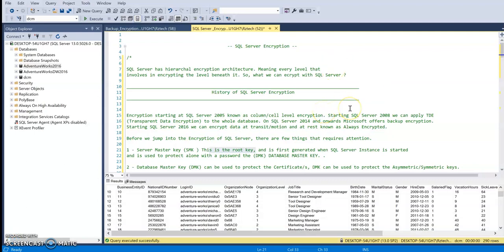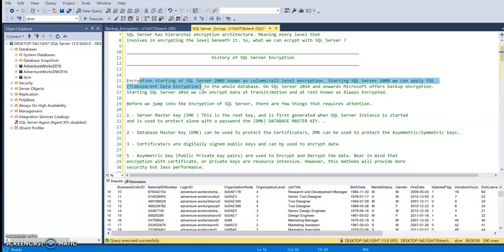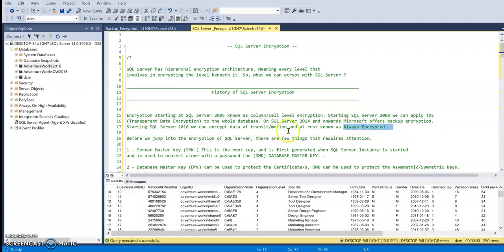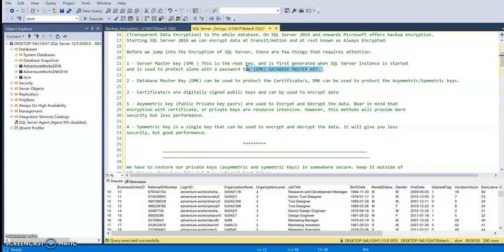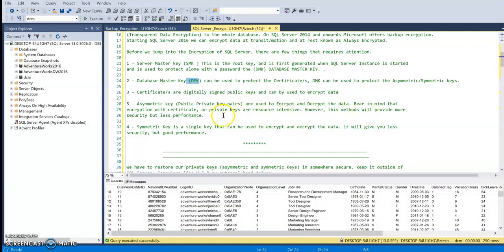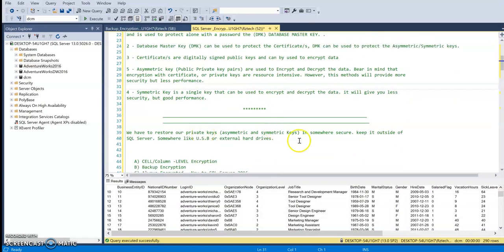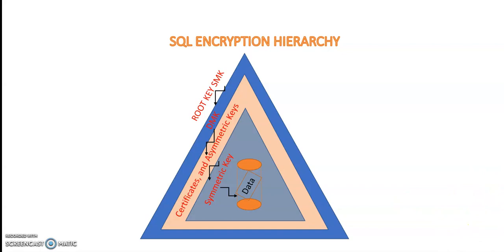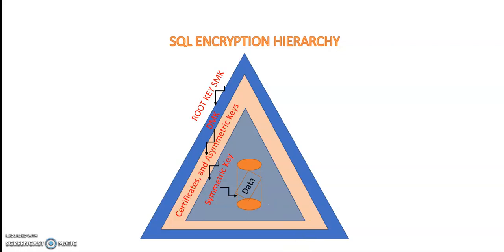SQL Server Encryption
This Vidos Show Types, and Components of SQL Server Encryption.